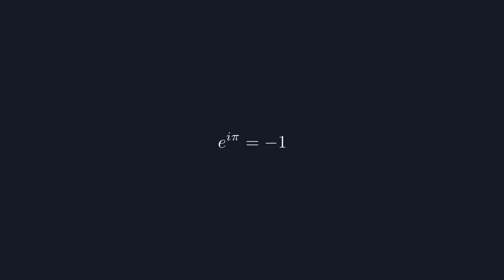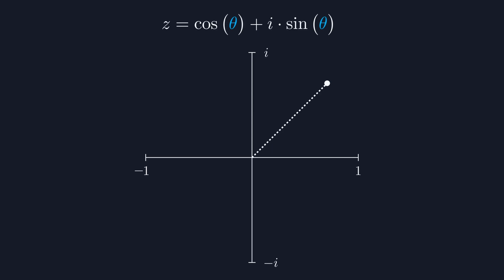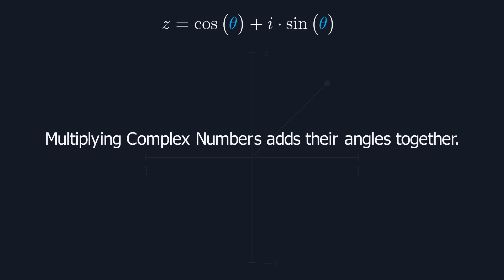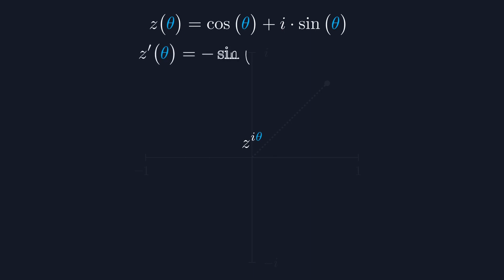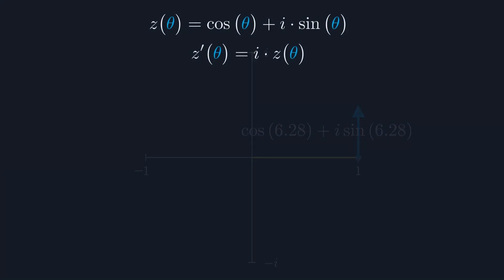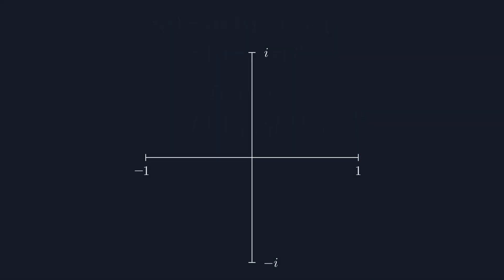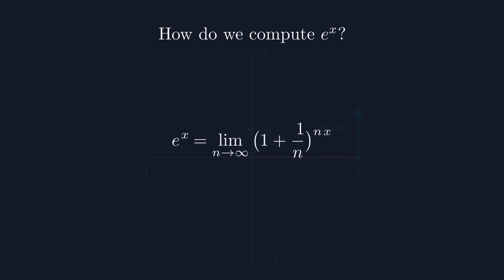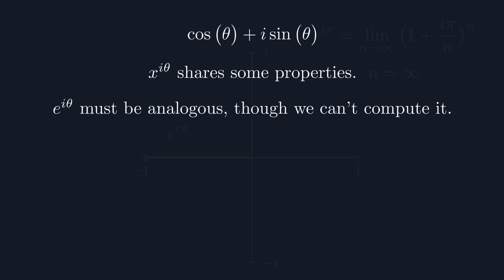Why does e^ipi = -1 ?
In this video, we explore the fascinating relationship between three of the most important numbers in mathematics: e, pi, and i. We start with a basic introduction to polar coordinates, which introduces the need for  e^(ix). Then, we delve deeper into the relationship between polar coordinates and exponential functions, along the way learning about how mathematicians approach problems. After that, we use this relationship to prove that e^(iπ) = -1. Finally, we learn how to actually compute e^(ix). By the end of the video, viewers will have a deeper understanding of the interconnectedness of some of the most fundamental concepts in mathematics and the way that mathematicians think through and solve difficult problems.